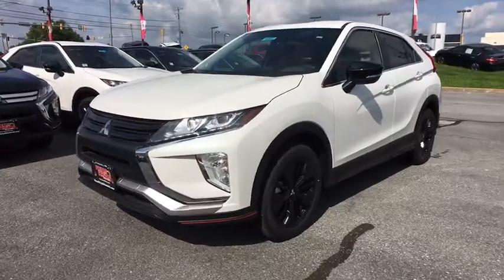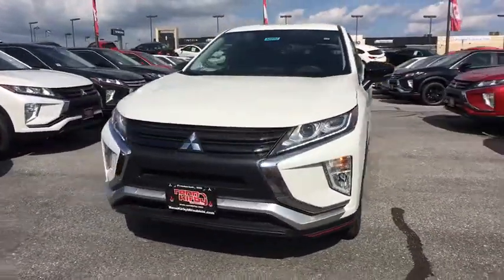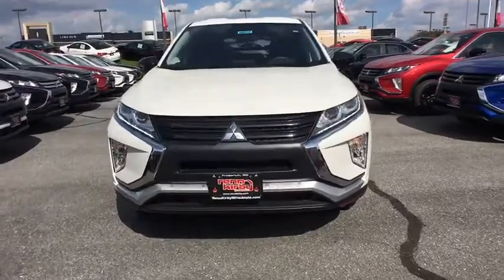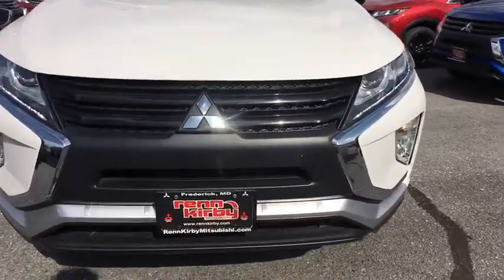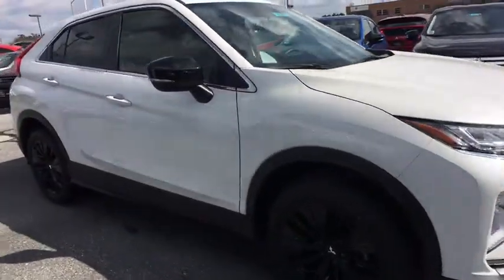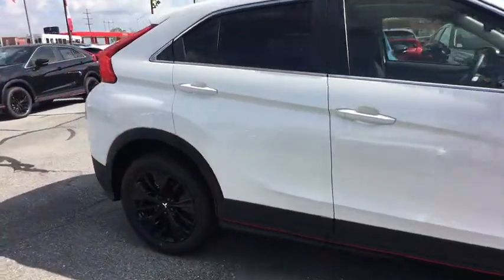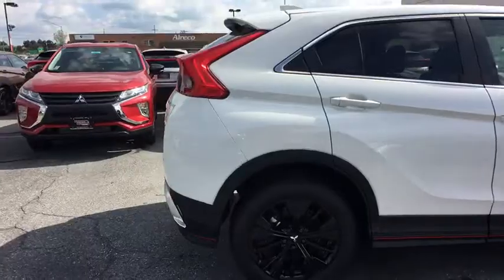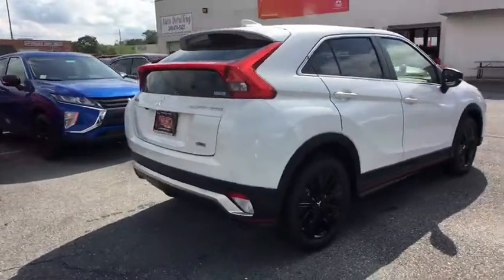2018 Mitsubishi Eclipse Cross Rockville, MD, Frederick, MD, Hagerstown, MD, Leesburg, VA, Harper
White  2018 Mitsubishi Eclipse Cross available in Rockville, Maryland at Renn Kirby Mitsubishi. Servicing the Frederick, MD,  Hagerstown, MD,  Leesburg, VA,  Harpers Ferry, WV area.
2018 Mitsubishi Eclipse Cross LE - Stock#: N8952 - VIN#: JA4AT4AA4JZ043001

This 2018 Mitsubishi Eclipse Cross LE is proudly offered by Renn Kirby Mitsubishi This Mitsubishi includes: ACCESSORY CARPETED FLOOR MATS Floor Mats ACCESSORY TONNEAU COVER (PIO) Cargo Shade PREMIUM EXTERIOR PACKAGE Wheel Locks *Note - For third party subscriptions or services, please contact the dealer for more information.* Want more room? Want more style? This Mitsubishi Eclipse Cross is the vehicle for you. No matter the terrain or weather, you'll drive at ease in this 4WD-equipped vehicle. With exceptional safety features and superb handling, this 4WD was engineered with excellence in mind. The look is unmistakably Mitsubishi, the smooth contours and cutting-edge technology of this Mitsubishi Eclipse Cross LE will definitely turn heads. At Renn Kirby Mitsubishi It's all about the adventure and getting the most enjoyment out of your new ride. we strive to provide you with the best quality vehicles for the lowest possible price, and this is no exception.
Radio w/Seek-Scan, Clock, Speed Compensated Volume Control, Aux Audio Input Jack, Voice Activation and Radio Data System,Integrated Roof Antenna,Digital Signal Processor,Automatic Equalizer,Radio: AM/FM 7.0 Smartphone Link Display Audio -inc: 4 speakers, Bluetooth technology, dual USB ports, Apple CarPlay and Android Auto compatibility, steering wheel controls, SiriusXM Satellite Radio w/3-month subscription and digital HD Radio,1 LCD Monitor In The Front,Fixed Rear Window w/Fixed Interval Wiper and Defroster,Black Bodyside Cladding, Rocker Panel Extensions and Black Wheel Well Trim,LED Brakelights,Liftgate Rear Cargo Access,Body-Colored Front Bumper w/Black Rub Strip/Fascia Accent and Chrome Bumper Insert,Black Power Heated Side Mirrors w/Manual Folding and Turn Signal Indicator,Auto Off Projector Beam Halogen Daytime Running Headlamps,Composite/Galvanized Steel Panels,Body-Colored Rear Bumper w/Black Rub Strip/Fascia Accent,Body-Colored Door Handles,Clearcoat Paint w/Badging,Tires: P225/55R18 AS,Deep Tinted Glass,Chrome Side Windows Trim,Tailgate/Rear Door Lock Included w/Power Door Locks,Wheels: 18 Black Alloy,Black Grille,Variable Intermittent Wipers,Lip Spoiler,Compact Spare Tire Mounted Inside Under Cargo,Steel Spare Wheel,Front Fog Lamps,Manual Tilt/Telescoping Steering Column,Delayed Accessory Power,Fade-To-Off Interior Lighting,Driver And Passenger Door Bins,Front Map Lights,Full Carpet Floor Covering -inc: Carpet Front And Rear Floor Mats,2 12V DC Power Outlets,Power 1st Row Windows w/Driver 1-Touch Up/Down,Full Floor Console w/Covered Storage and 2 12V DC Power Outlets,Engine Immobilizer,FOB Controls -inc: Trunk/Hatch/Tailgate,Cargo Space Lights,Power Door Locks,Perimeter Alarm,1 Seatback Storage Pocket,Seats w/Cloth Back Material,Carpet Floor Trim,Rear Cupholder,Front Cupholder,Fabric Seat Trim,Passenger Seat -inc: Fold Flat,Illuminated Glove Box,Trip Computer,Interior Trim -inc: Metal-Look Instrument Panel Insert and Metal-Look/Piano Black Console Insert,Driver Seat,Power Rear Windows and Fixed 3rd Row Windows,Cruise Control w/Steering Wheel Controls,Front Bucket Seats -inc: 6-way manually adjustable driver's seat and 4-way manually adjustable passenger's seat,Driver And Passenger Visor Vanity Mirrors,HVAC -inc: Underseat Ducts,Driver Foot Rest,60-40 Folding Bench Front Facing Manual Reclining Fold Forward Seatback Rear Seat w/Manual Fore/Aft,Front And Rear Anti-Roll Bars,130 Amp Alternator,Multi-Link Rear Suspension w/Coil Springs,Part And Full-Time Four-Wheel Drive,Auto Locking Hubs,Electronic Transfer Case,Transmission: 8-Speed CVT w/Sport Mode -inc: Sportronic,6.386 Axle Ratio,15.8 Gal. Fuel Tank,GVWR: 4,630 lbs,Electric Power-Assist Speed-Sensing Steering,Single Stainless Steel Exhaust,Strut Front Suspension w/Coil Springs,Engine: 1.5L Direct-Injection Turbo,4-Wheel Disc Brakes w/4-Wheel ABS, Front Vented Discs, Brake Assist and Hill Hold Control,Gas-Pressurized Shock Absorbers,ABS And Driveline Traction Control,Electronic Stability Control (ESC),Airbag Occupancy Sensor,Low Tire Pressure Warning,Side Impact Beams,Rear Child Safety Locks,Driver Knee Airbag,Outboard Front Lap And Shoulder Safety Belts -inc: Rear Center 3 Point, Height Adjusters and Pretensioners,Curtain 1st And 2nd Row Airbags,Dual Stage Driver And Passenger Front Airbags